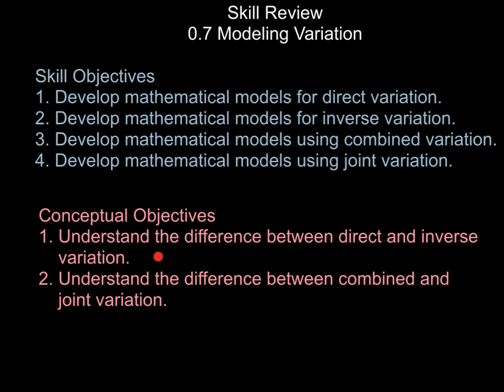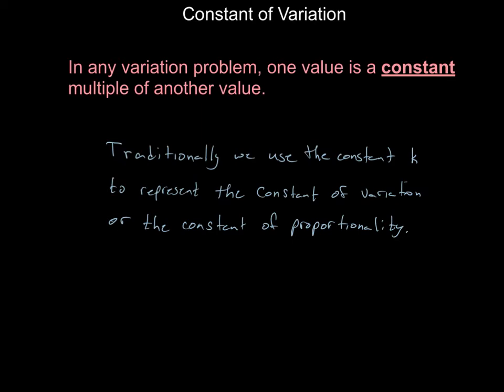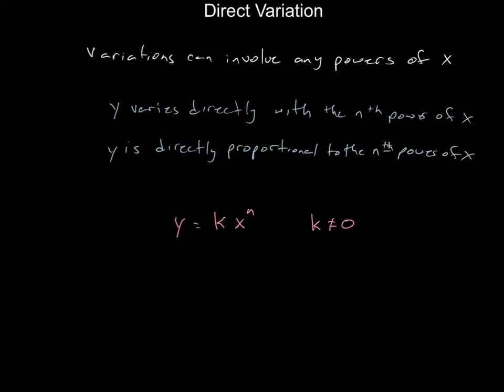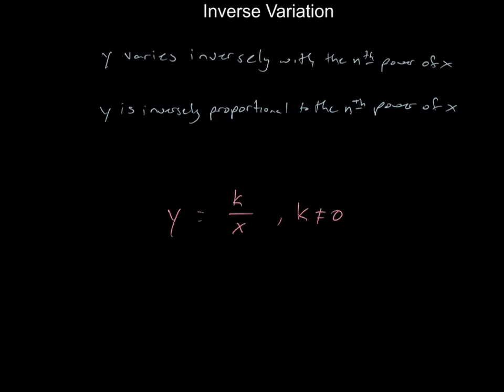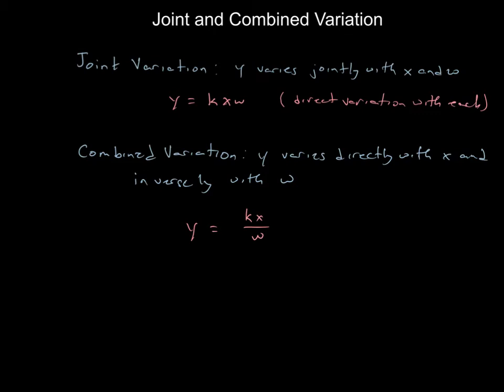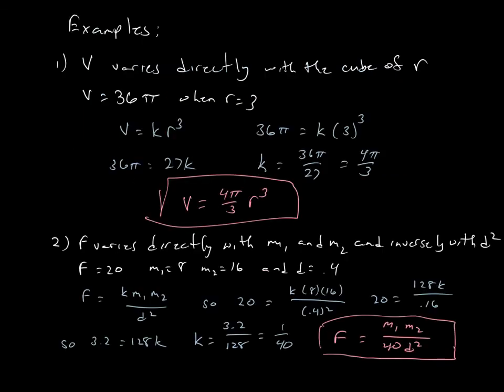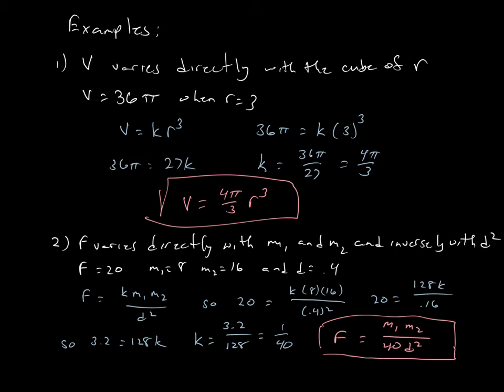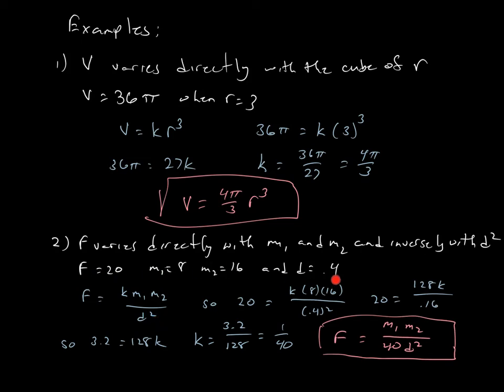PC Skill Review Variations